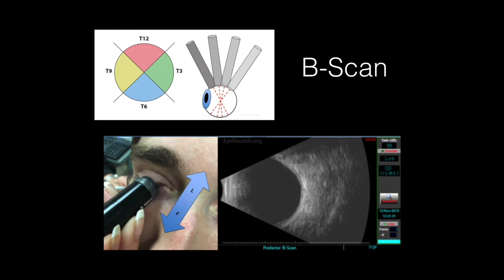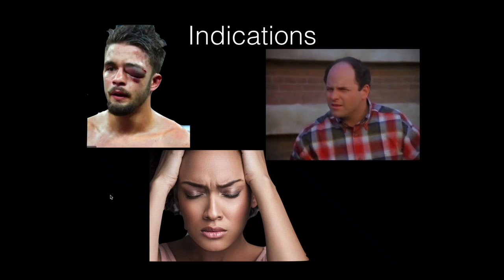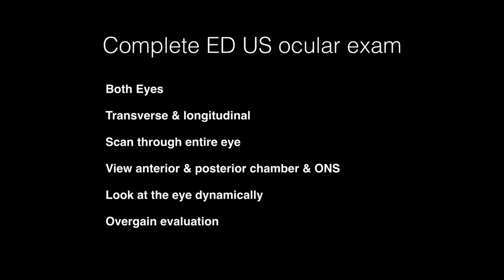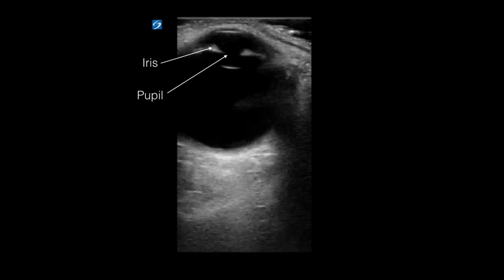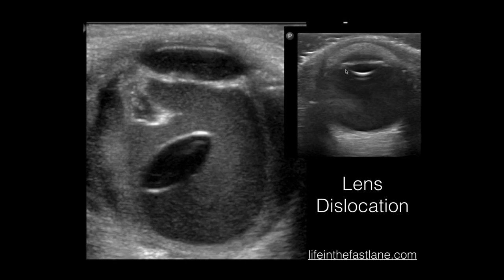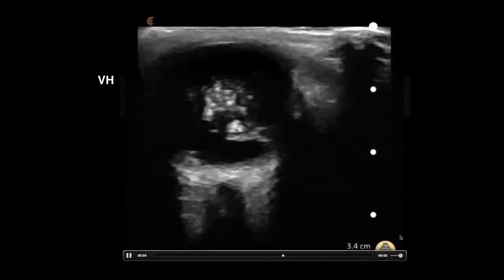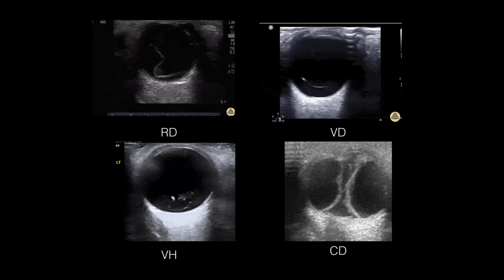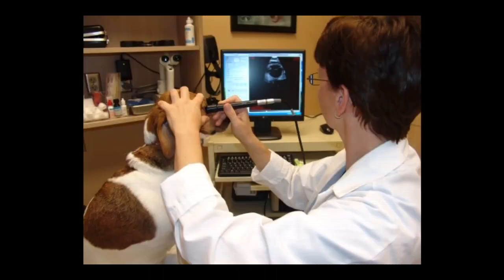ED Ocular Ultrasound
This video is about ED Ocular Ultrasound